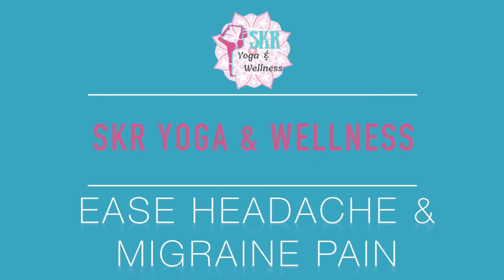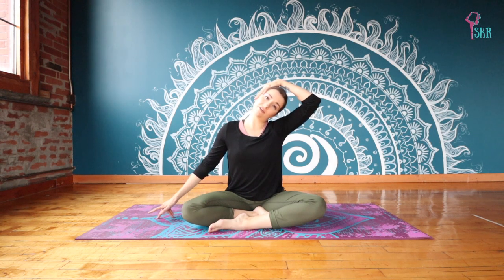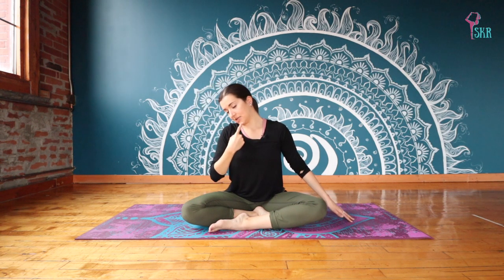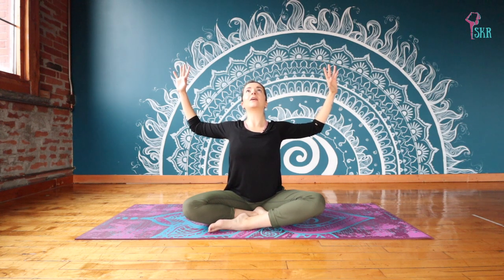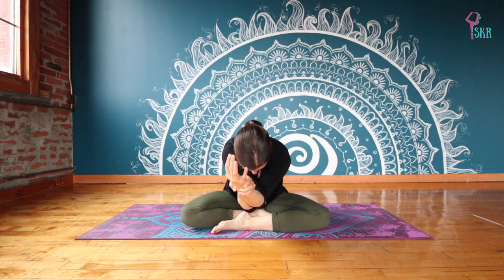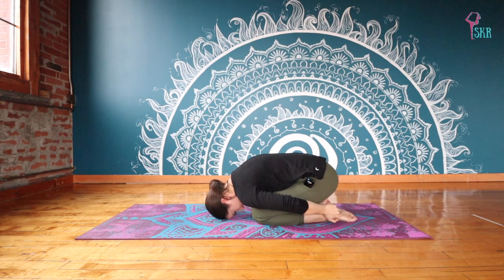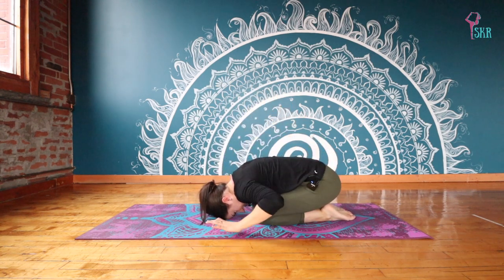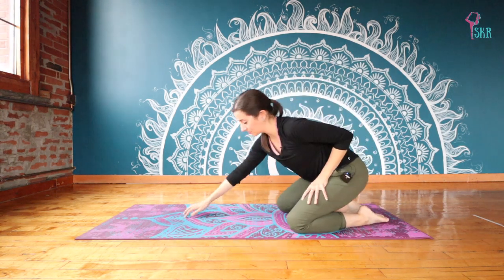Headache & Migraine Pain Relief - SKR Yoga & Wellness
Got a headache? 🙇🏻‍♀️

Skip the painkillers and take a few minutes to try out this gentle practice to relieve tension in the upper back, neck & head.

✨PRO TIP - Try out my pranayama video for Alternate Nostril Breathing after this practice.

These 2 practices together are sure to rebalance your body's energies and find some natural pain relief.

Asana Breakdown:
✨ Neck stretches R/L
✨ Seated cat/cow with cactus arms
✨ Archer arms R/L *cross legged
✨ Child's pose *knees together
✨ Rabbit pose *with interlaced hands
✨ Puppy pose
✨ Child's pose with twists R/L
✨ BONUS VIDEO - Alternate Nostril Breathing